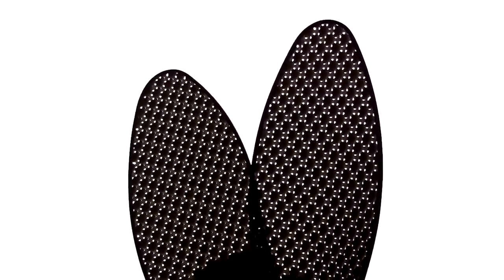Zeta Insole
Zeta Technology Group